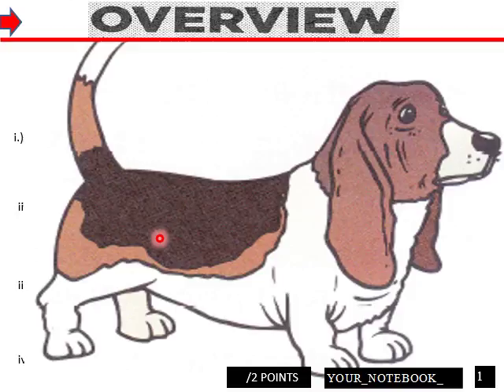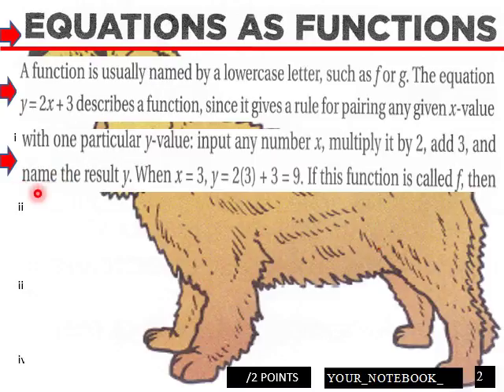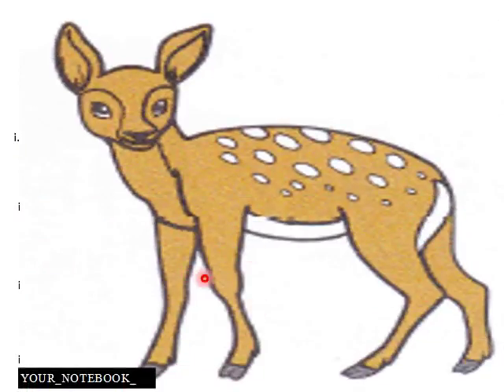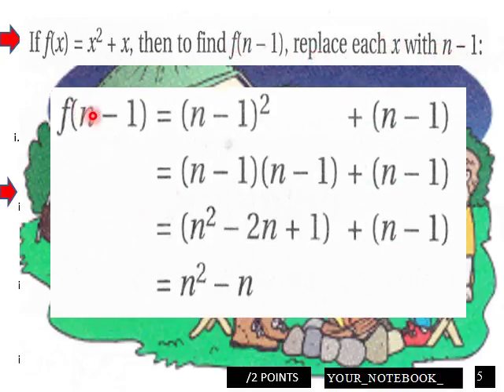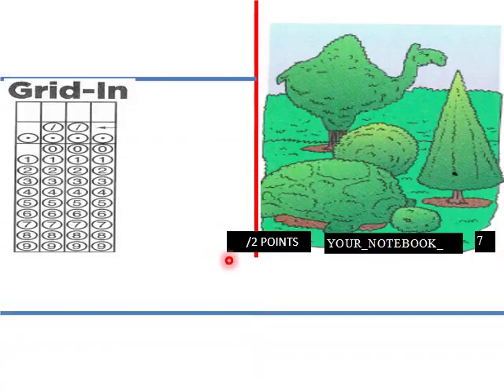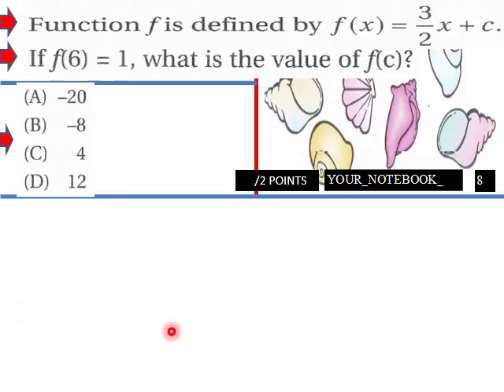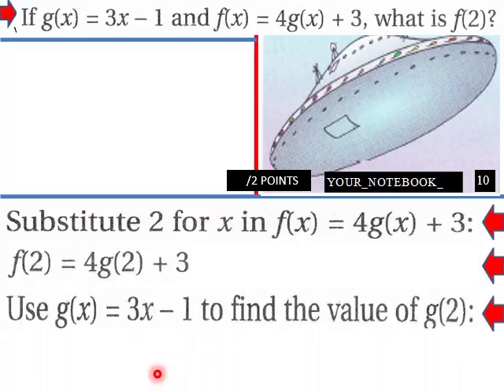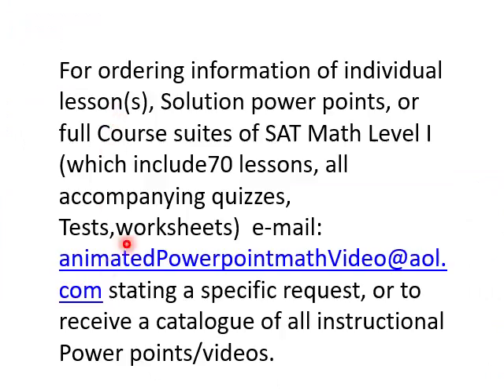3 12 L V Working With Functions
SAT math treatment of the function, with clues on what to expect.